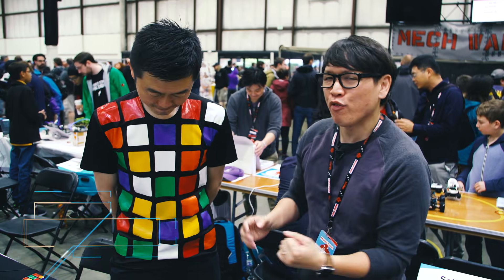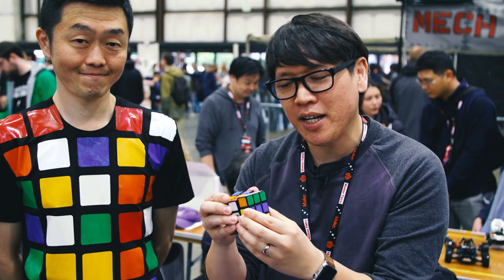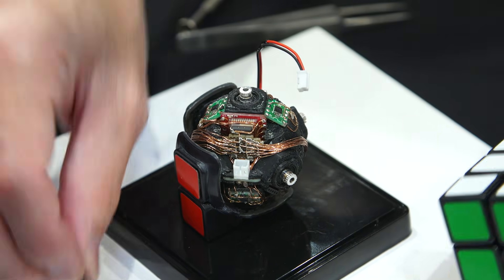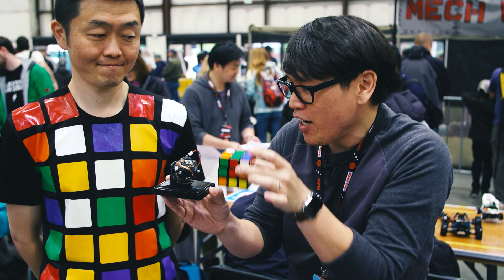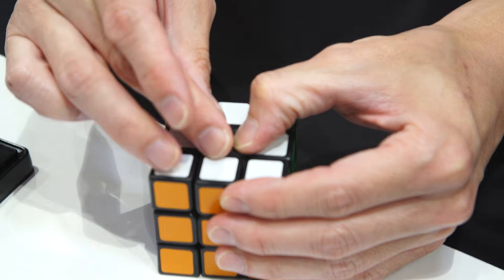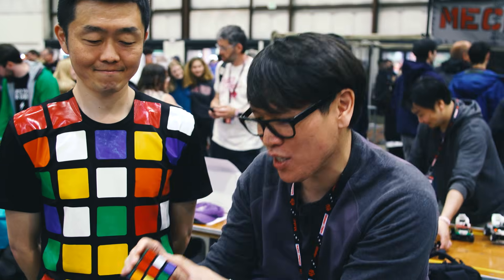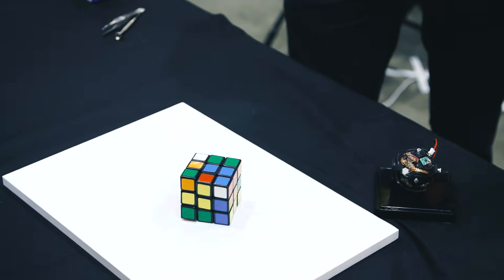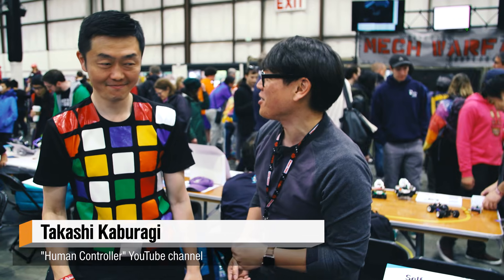Self-Solving Rubik's Cube Robot!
This self-solving Rubik's Cube robot was one of the coolest things we saw at Maker Faire 2019. Its creator Takashi Kaburagi shows us how it works and we take a peek beneath the tiles to see its robotic core. Watch it come alive and perform a solve!